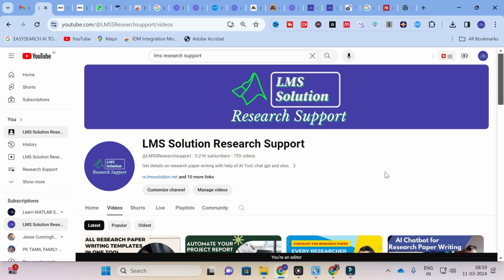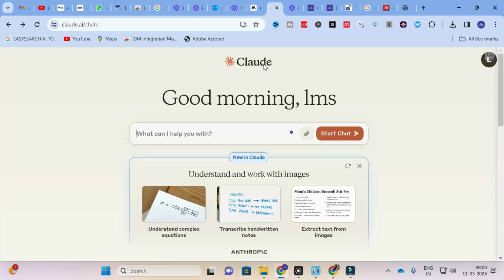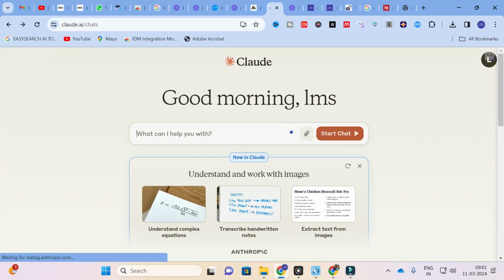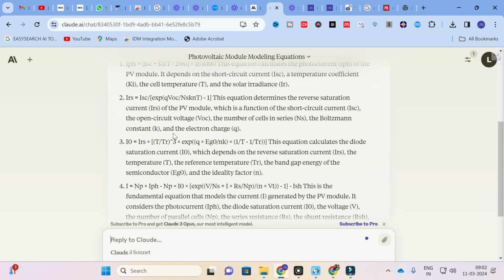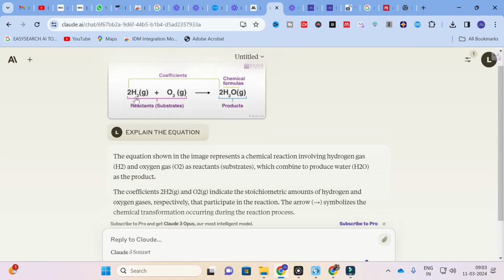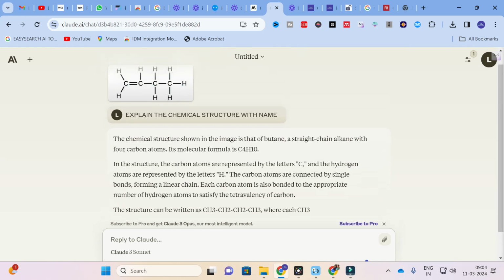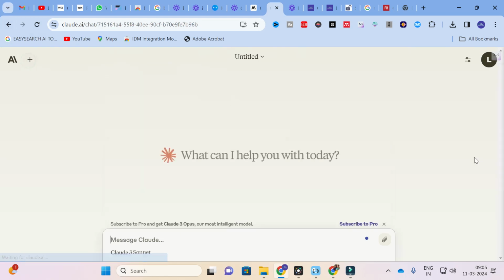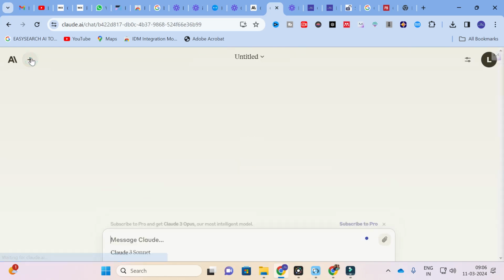Get Explanation of all Equations in Research paper using AI Tool | Claude 3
LMS AI Tool For Research Get Explanation of all Equations in Research paper using AI Tool | Claude 3 | AI Tool for Research

LMS AI Monthly Plan : Rs.99 / $1.2
LMS AI Quarterly Plan : Rs.199 / $2.4
LMS AI Half-Yearly Plan : Rs. 499 / $6
LMS AI Yearly Plan: Rs.999 / $12

Pricing:
1. Plagiarism checking Up to 50 pages - ₹49
2. Plagiarism checking more than 51 to 100 pages - ₹99
3. Plagiarism checking more than 101 to 150 pages - ₹149
4. Plagiarism checking more than 151 to 200 pages - ₹199
5. Plagiarism checking more than 201 to 300 pages - ₹249